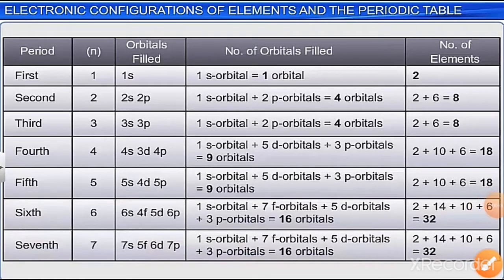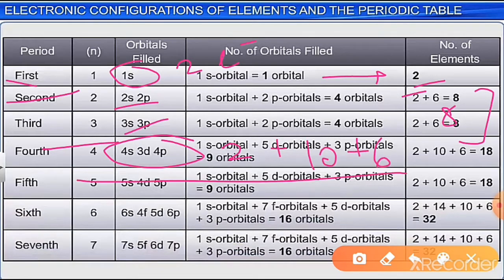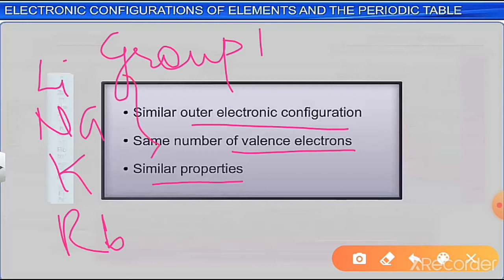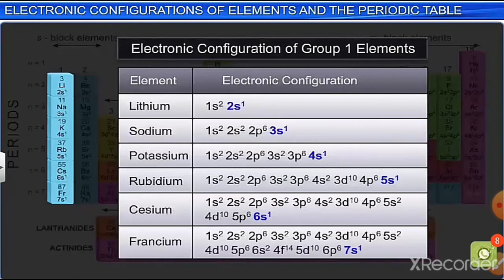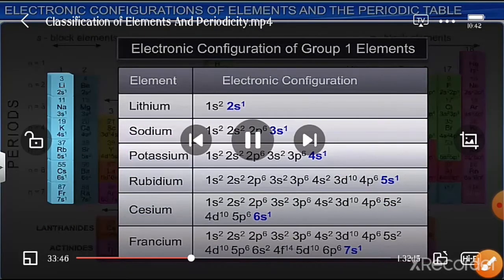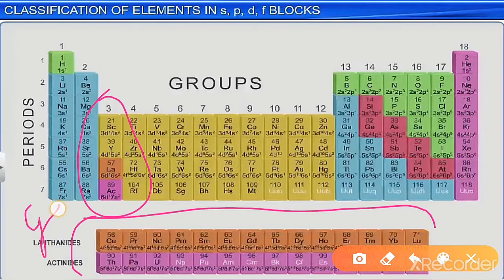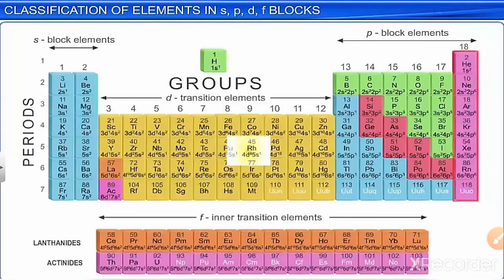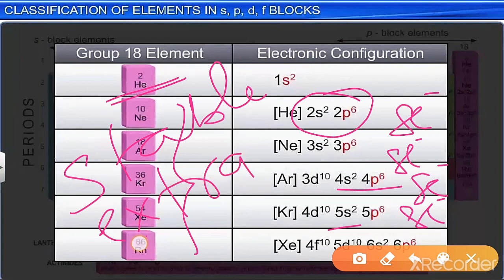Chemistry class XI ch-03 part 3(1)